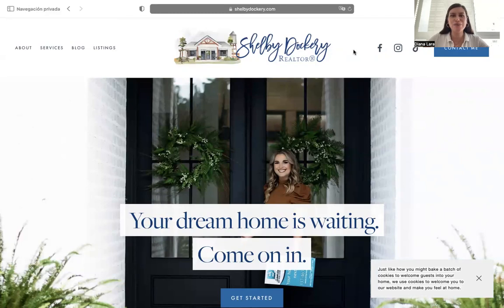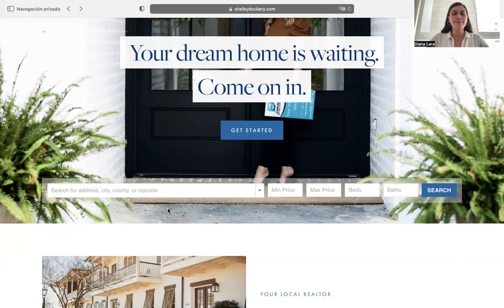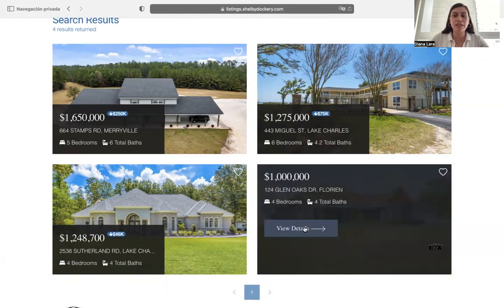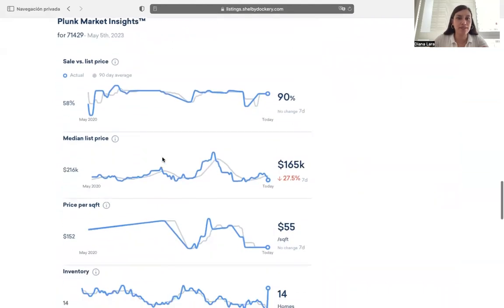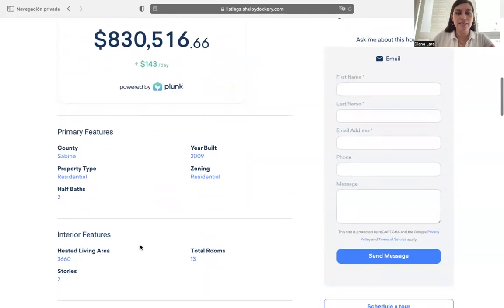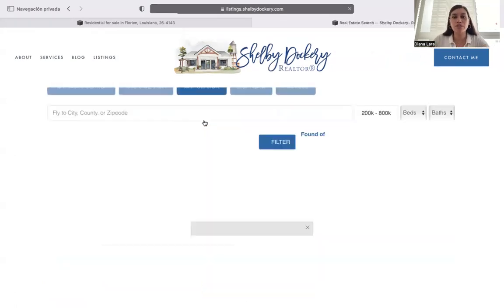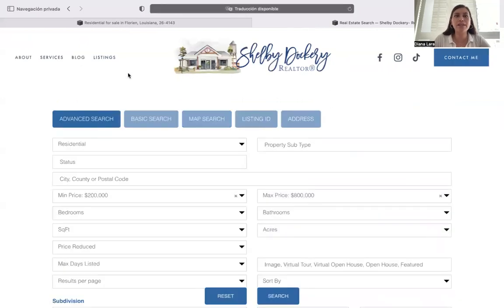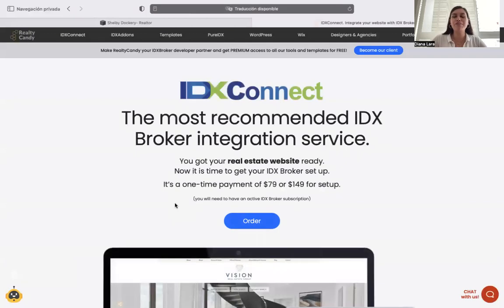Squarespace IDXConnect: Integrate IDX Broker to your real estate website like Shelby Dockery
IDXConnect for Shelby Dockery on her Squarespace website.

If you need IDX Broker integrated to your website, RealtyCandy can help!

If you already have an IDXBroker account, become our client and get FREE access to IDXAddons tools